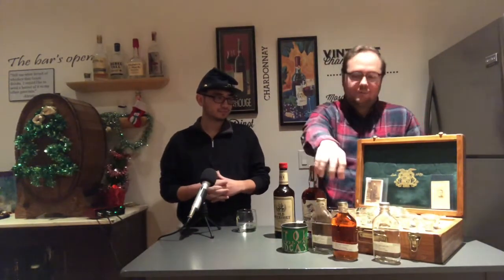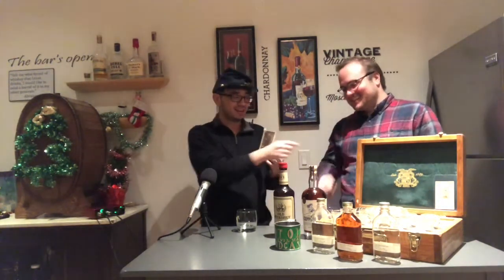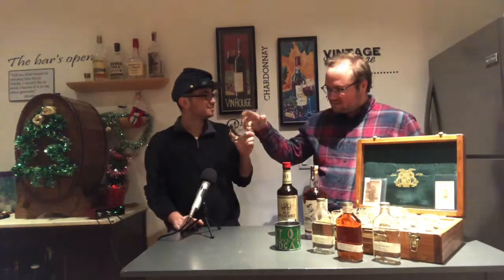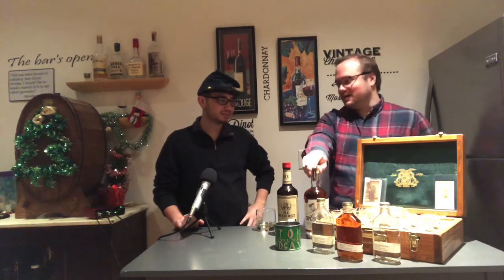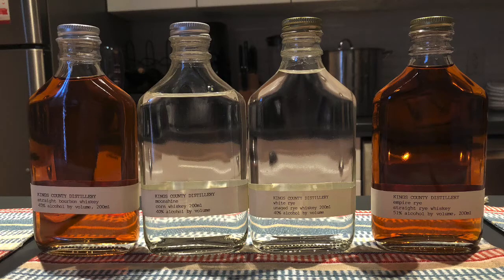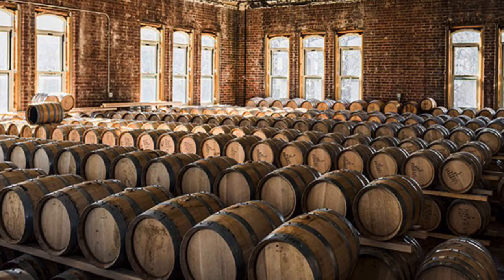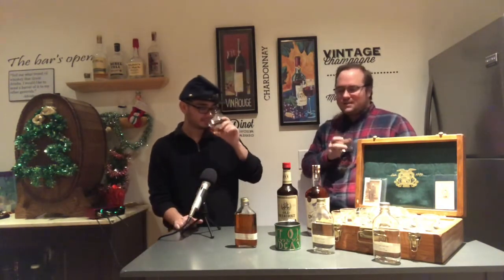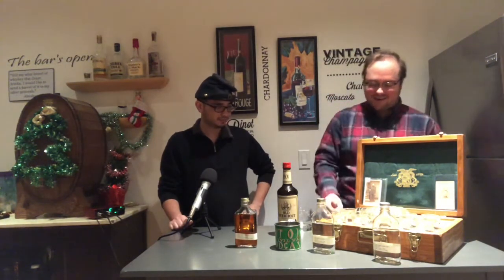Civil War Whiskey Tasting II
I am joined by my good friend Tony, manager of a local craft liquor and wine store, as we taste Kings County, Old Overholt, and Coppersea whiskies.

Listen to the podcast episode where I talk to the team behind Kings County Distillery

The Badge Maker, proudly carrying affordable, USA made products for reenactors, living history interpreters, and lovers of history.

Civil War Trails is the world's largest 'Open Air Museum' offering over 1,350 sites across six states. Paddle to Frederick Douglass's birthplace, follow the Gettysburg Campaign turn-by-turn in your car, or hike to mountain tops where long forgotten earthworks and artillery positions await you. Follow Civil War Trails and create some history of your own.

Military Images is America’s only magazine dedicated solely to the study of portrait photographs of Civil War soldiers. In each quarterly issue of MI, readers find a mix of analysis, case studies, examinations of material culture and personal stories that offer a unique perspective on the human aspect of the Civil War.

(The podcast receives monetary compensation from these options.)

Check out Gentleman’s Box! Get all the tools you need as a gentleman delivered to your door! From cuff links, to cologne, to fitness gear, they have it all!

Hauling groceries can be a thing of the past! Have all your groceries delivered to your doorstep. Use the link below to start an account and you will be supporting this show at no extra cost to you!